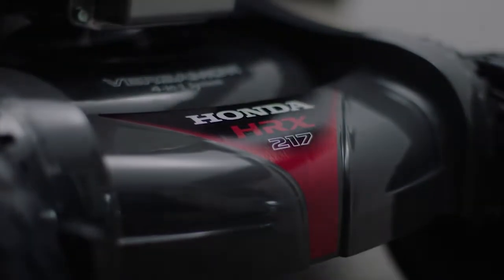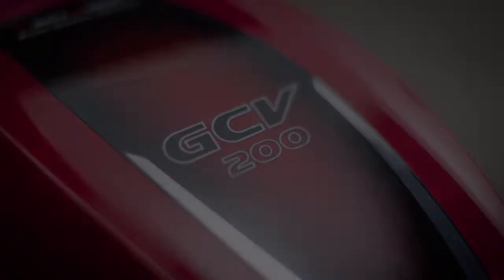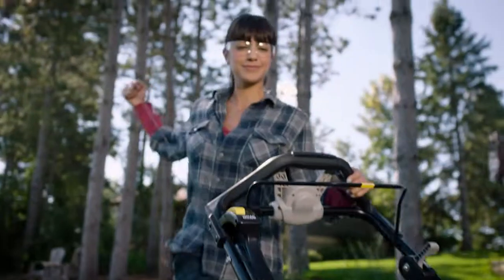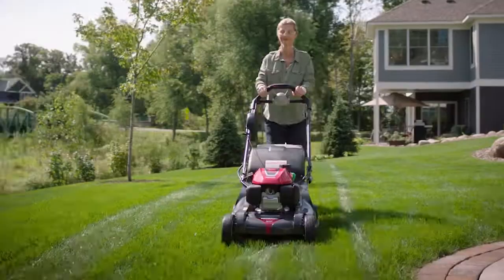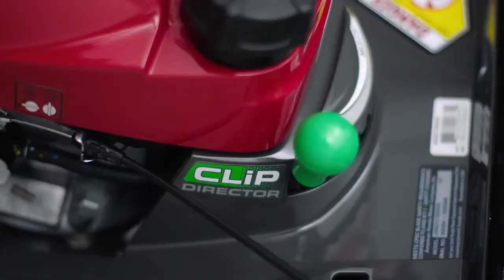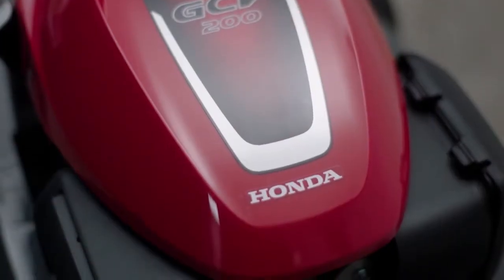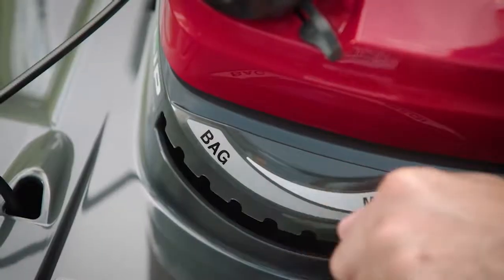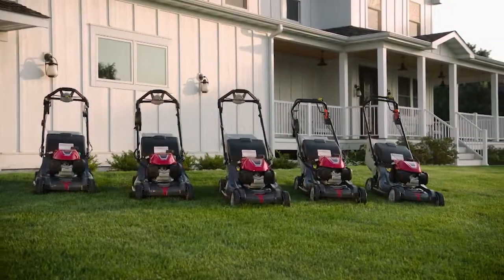Owenhouse Ace Honda HRX DV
Introducing the all new HRX Lawn Mower Series From Honda, with Select Drive featuring more power & torque.